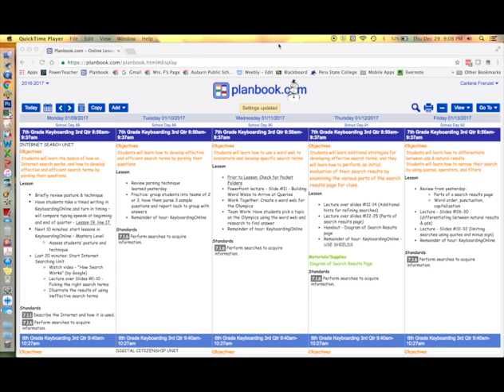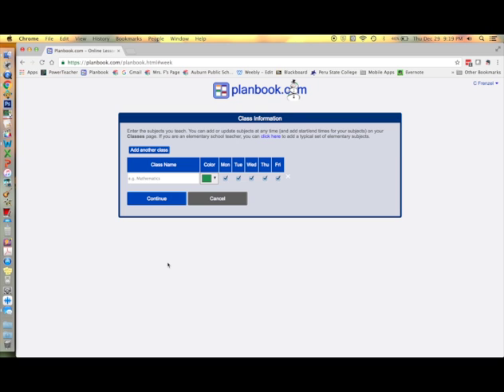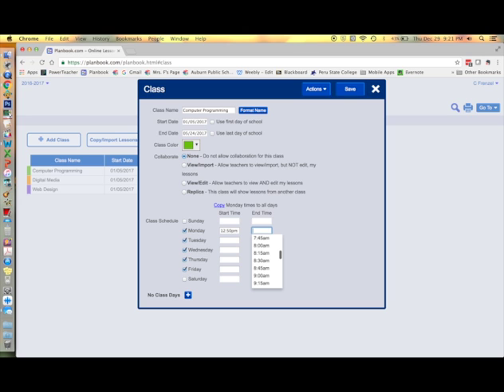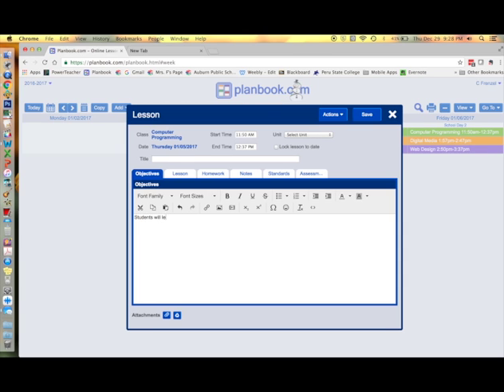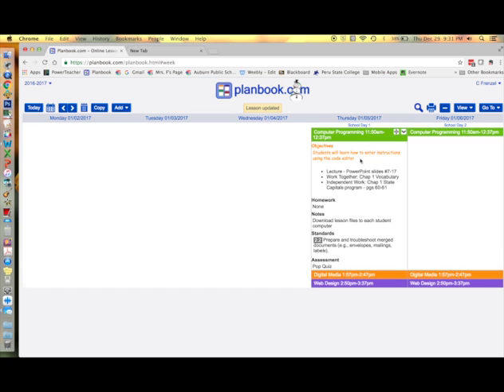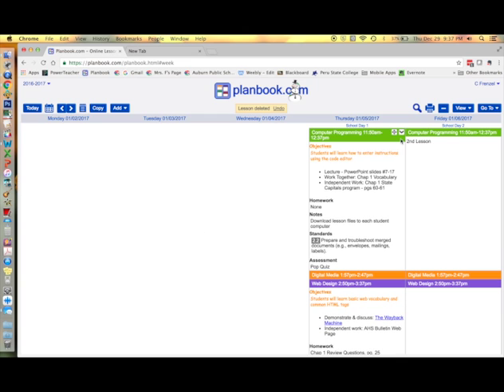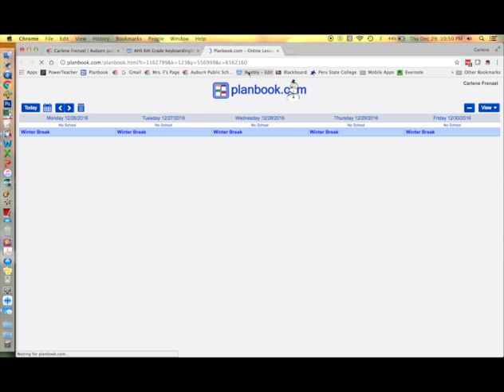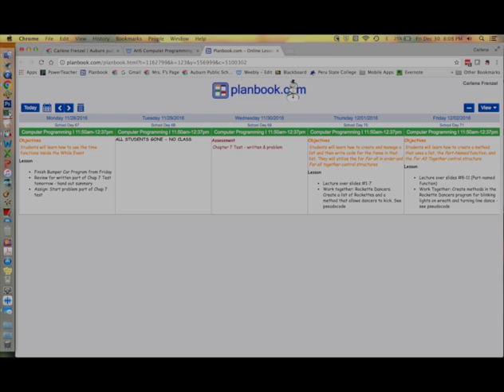PlanBook Tutorial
This tutorial demonstrates how to set up lesson plans using the planbook app